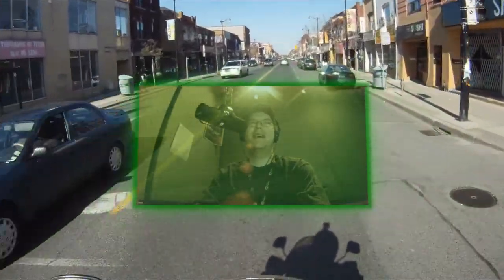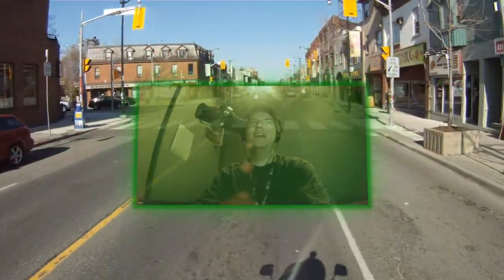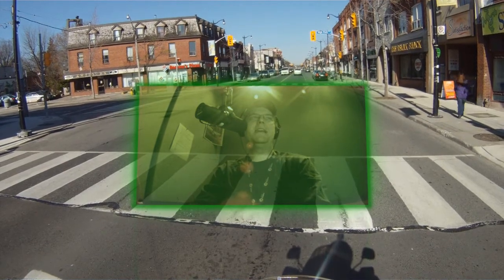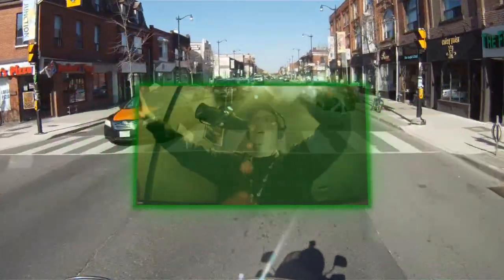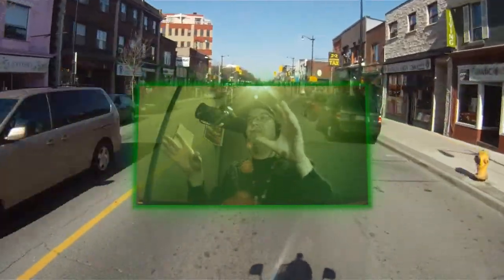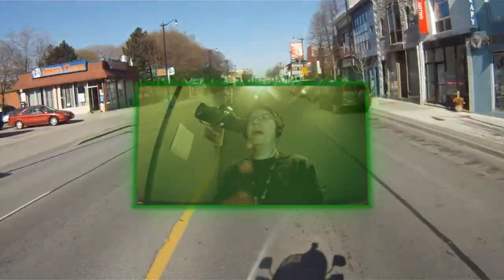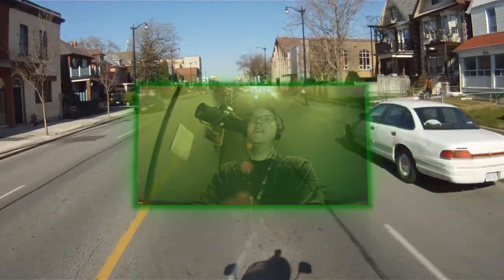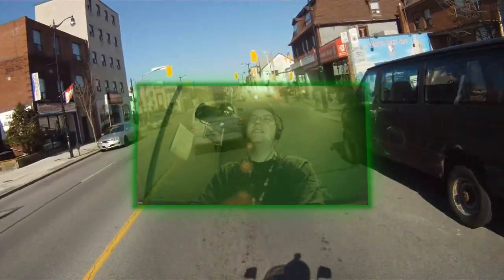Bionic Glasses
A HUD display for life?